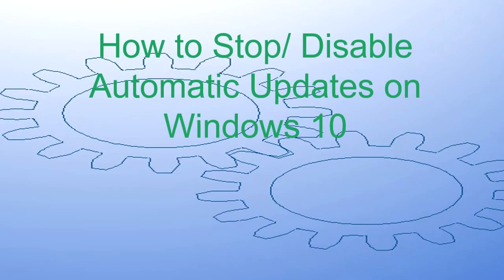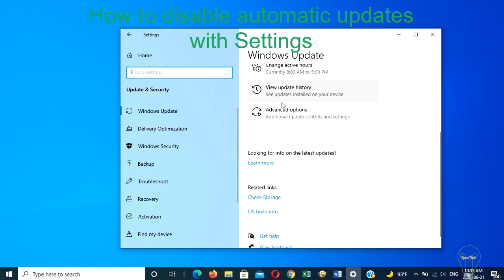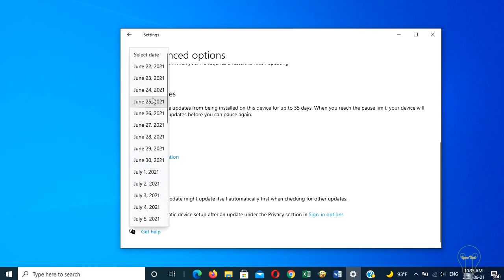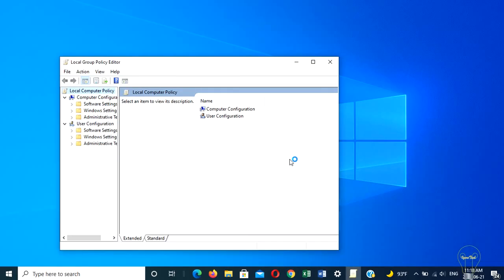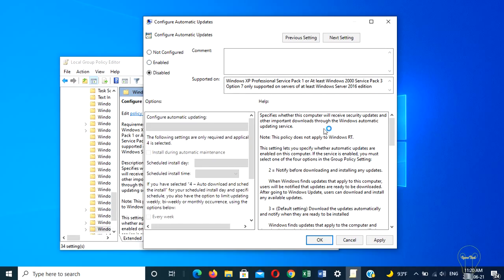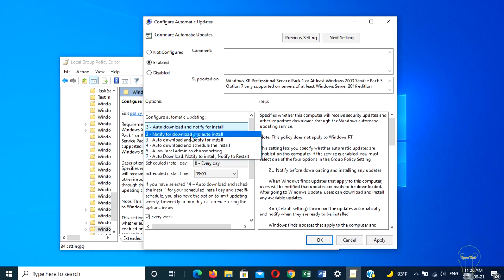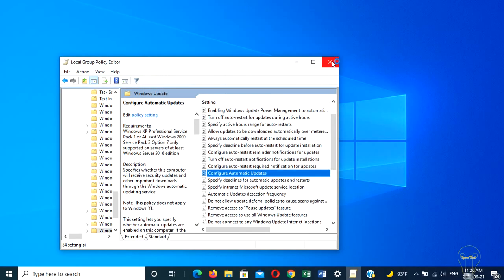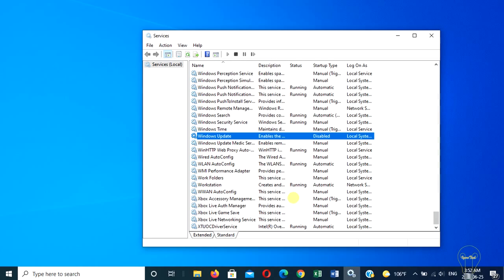How to Stop Automatic Updates on Windows 10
3 Ways on "How to Stop Automatic Updates on Windows 10"
Disable automatic updates with Settings
Disable automatic updates with Group Policy
Disable automatic updates with Reg